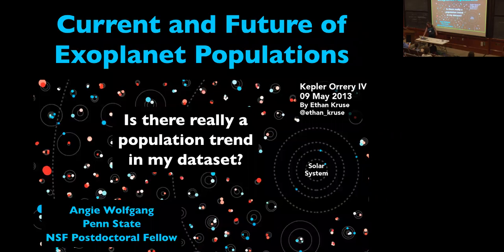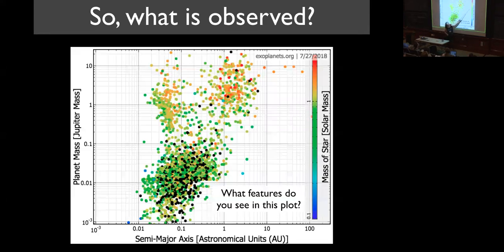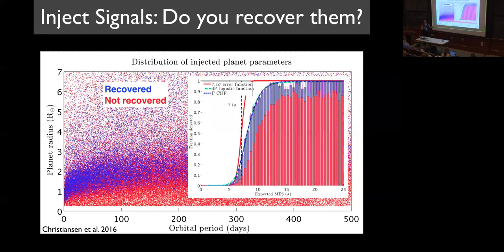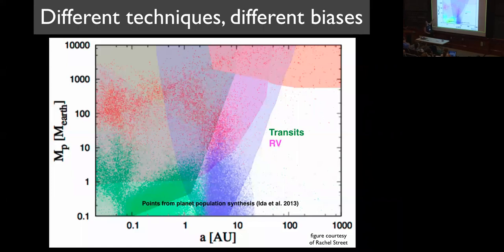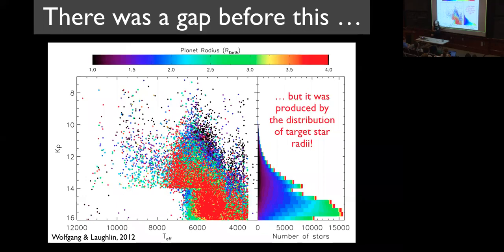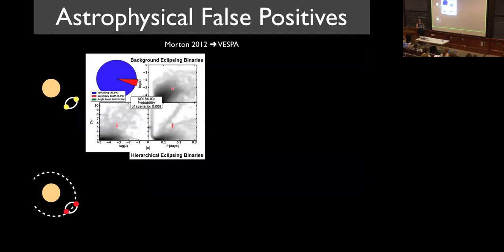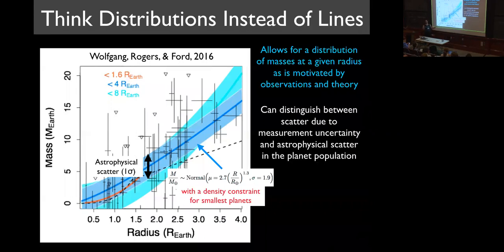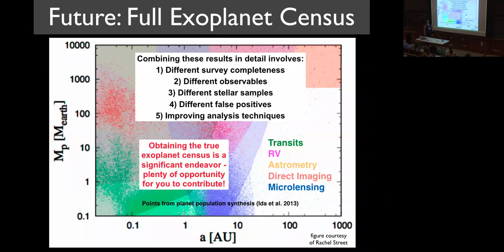Current and Future Knowledge of Planet Populations - Angie Wolfgang (Penn State)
More information on this and past Sagan Exoplanet Summer Workshops can be found